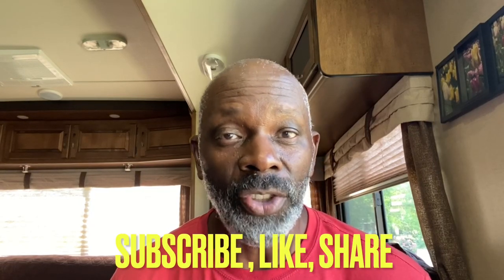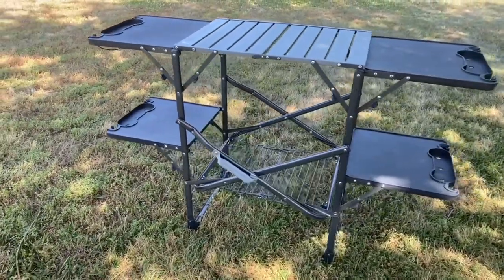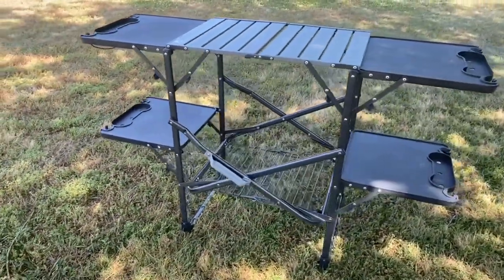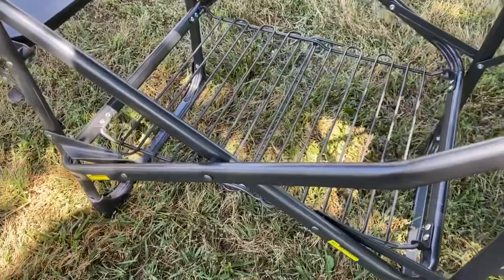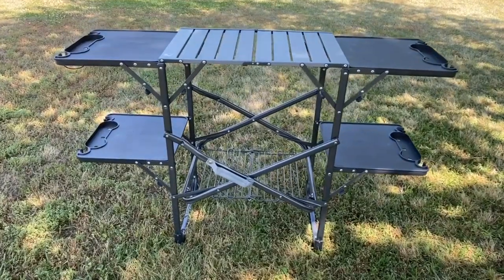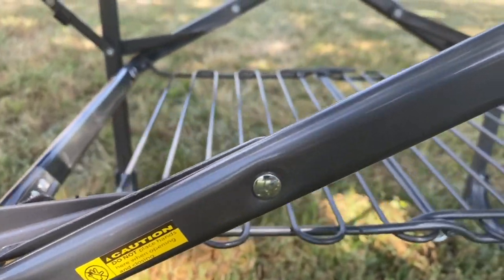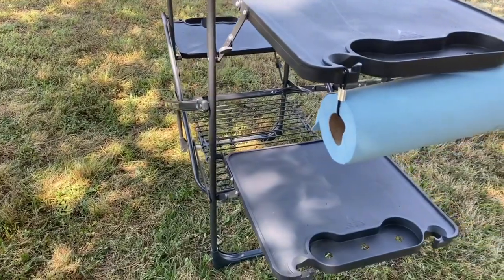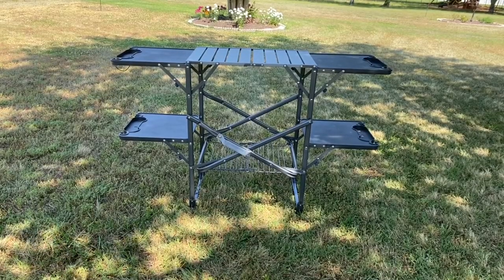GCI FOLDING CAMP TABLE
Check out this outstanding camp table.  It has several levels and it folds for easy storage.
GCI cook table

Send mail to:  All About The Banks
             C/o Belinda Banks

   This commission comes at no additional cost to you but helps us to keep providing the content we love to share. Any product we recommend is because we have found them helpful and use them ourselves.  Please feel free to use our link.   Thanks, Duane & Belinda

Support our Lives with Super-chat
 When your friends' signup from your invite link, you get $15 in cash every time! It really is the gift that keeps giving.
Outland 19 inch Fire Bowl
8 Quart Instant Pot
DJI Osmo Action
22 Inch Blackstone Griddle
Rhino 26 inch Folding Bike Bag
WAEKIYTL Bike Cover Waterproof Outdoor
ROCKBROS Bike Trunk Bag Bicycle
Champion 3400-Watt Dual Fuel RV Ready Portable Inverter
Champion Weather-Resistant Storage Cover
LVNRIDS 16" Waterproof Bicycle
Sportout 2 Pack Bike Bell, Bicycle
Bicycle Repair Bag & Bicycle Tire
SuperInk 2 Set Wireless Bike Alarm with Remote, Anti-Theft Bicycle
AIXIN B-Soul Bike Tube Frame Bag Saddle Bag
Cloud-9 Cruiser Select Airflow ES, 11.25" x 9"
COCH Zoom Bike Seat Posts Bike Suspension Seatpost
Gas ONE GS-3900P New Dual Fuel Propane or Butane Portable Stove
Movo DoubleMic Two-Sided Supercardioid Video Shotgun Microphone
MT-16 Extendable Phone Camera Tripod
Weber 121020 Go-Anywhere Charcoal Grill, Black
GCI Outdoor 15026 Slim-Fold Camp Kitchen Portable
Deity V-Mic D4 Duo Dual Capsule Cardioid Microphone
Ohuhu 12.5 FT Aluminum Telescoping Ladder
Movo VXR10 Universal Video
HAPPY CAMPERS Organic RV Holding Tank Treatment - 64 Treatments
Garmin RV 770 NA LMT-S, Advanced Navigation for RVs
DJI Pocket 2 Creator Combo - 3 Axis Gimbal Stabilizer
GEEKOTO Tripod, Camera Tripod for DSLR
Blue Ox BXr7200 Fifth Wheel Hitch 20K
DJI Mavic Mini Combo

Cameras:

DJI Osmo: DJI Osmo Action
Canon 80 D
DJI Pocket 2DJI Pocket 2 Creator Combo - 3 Axis Gimbal Stabilizer with 4K Camera